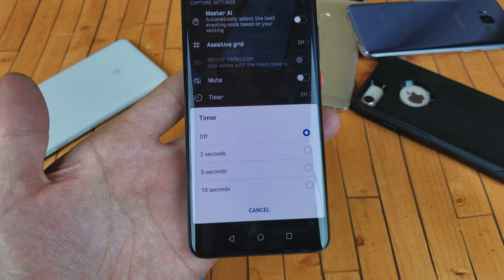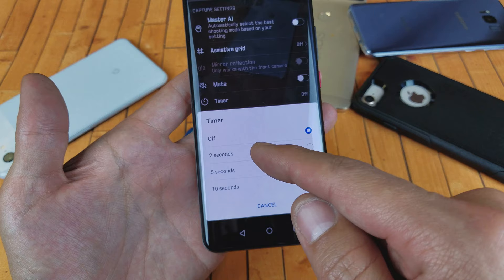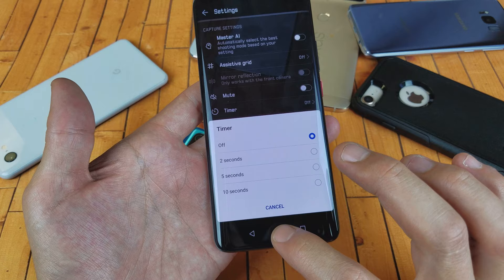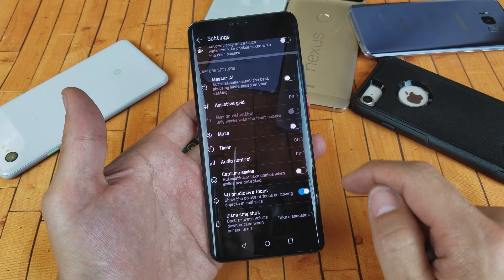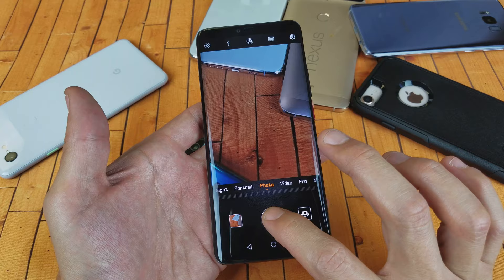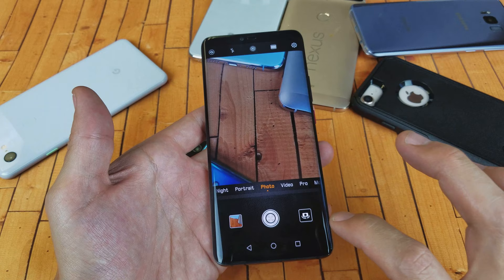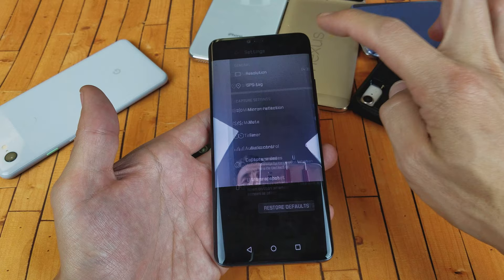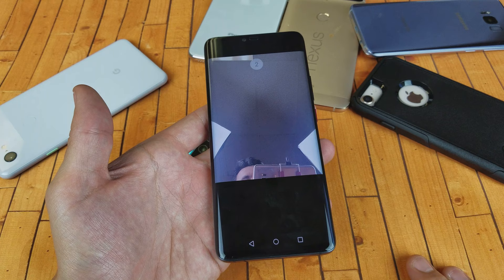Huawei Mate 20 Pro: How to Set Timer for Taking Camera Photos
I show you how to set the timer when taking camera photos on the Huawei Mate 20 Pro. Hope this helps.